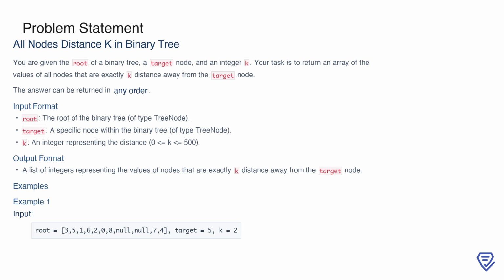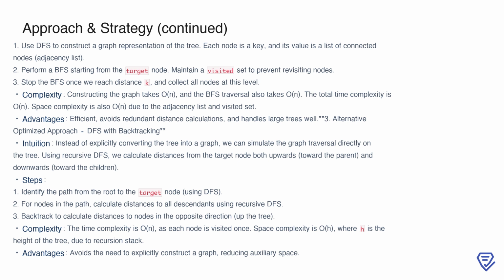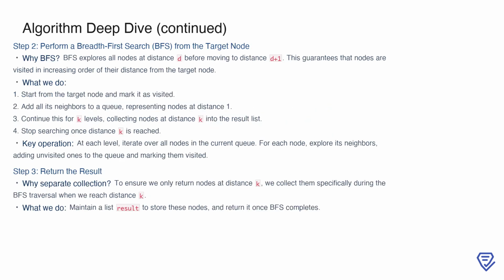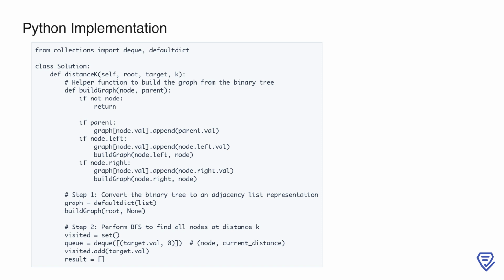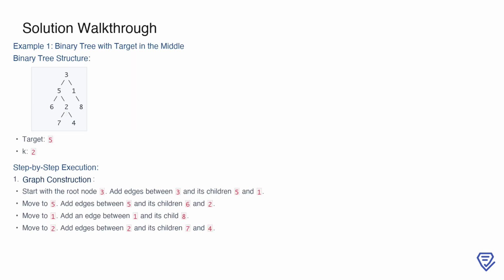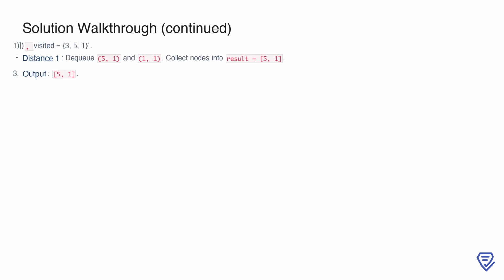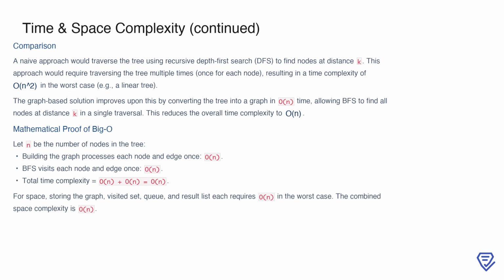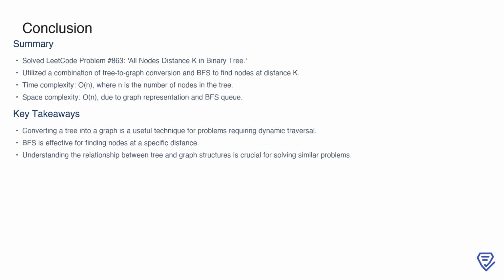LeetCode 863: All Nodes Distance K in Binary Tree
Difficulty: Medium

📚 Topics: Array, Backtracking, Binary Tree, Breadth-First Search, Depth-First Search

⏱️ Timestamps:
00:00 - LeetCode 863: All Nodes Distance K in Binary Tree
00:23 - Problem Statement
01:00 - Problem Statement (continued)
01:45 - Problem Statement (continued)
02:06 - Problem Statement (continued)
02:52 - Approach & Strategy
03:59 - Approach & Strategy (continued)
05:15 - Approach & Strategy (continued)
06:20 - Approach & Strategy (continued)
07:13 - Algorithm Deep Dive
08:11 - Algorithm Deep Dive (continued)
09:07 - Algorithm Deep Dive (continued)
09:53 - Algorithm Deep Dive (continued)
10:43 - Algorithm Deep Dive (continued)
11:51 - Python Implementation
13:05 - Python Implementation (continued)
13:58 - Java Implementation
14:49 - Java Implementation (continued)
15:46 - Java Implementation (continued)
16:18 - Solution Walkthrough
17:01 - Solution Walkthrough (continued)
18:19 - Solution Walkthrough (continued)
19:30 - Solution Walkthrough (continued)
20:02 - Solution Walkthrough (continued)
20:28 - Time & Space Complexity
21:19 - Time & Space Complexity (continued)
22:13 - Time & Space Complexity (continued)
23:09 - Time & Space Complexity (continued)
24:08 - Common Variations & Tips
25:06 - Common Variations & Tips (continued)
25:49 - Common Variations & Tips (continued)
26:50 - Common Variations & Tips (continued)
27:46 - Conclusion
28:08 - Thank You!